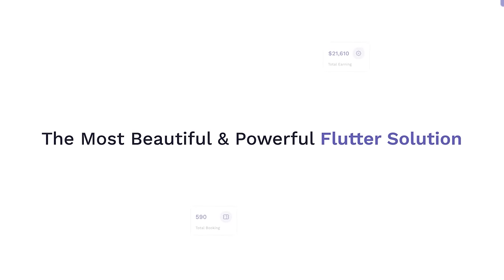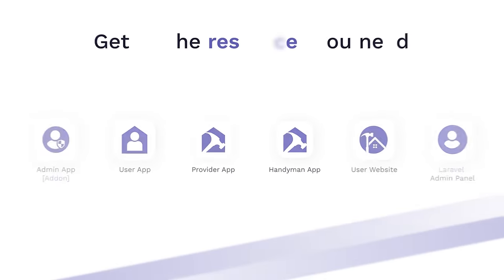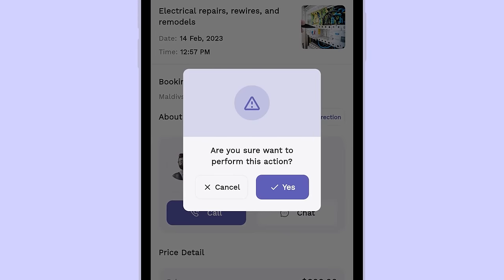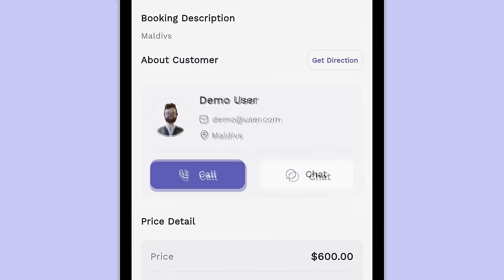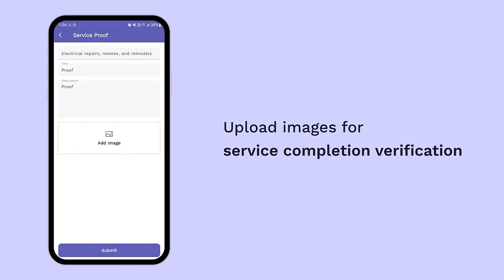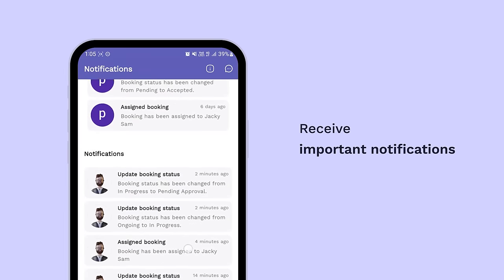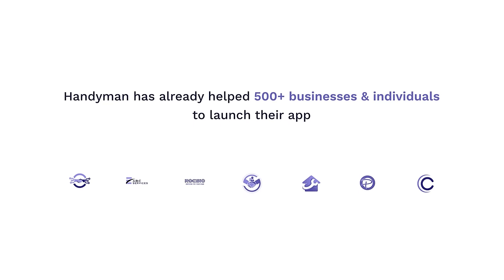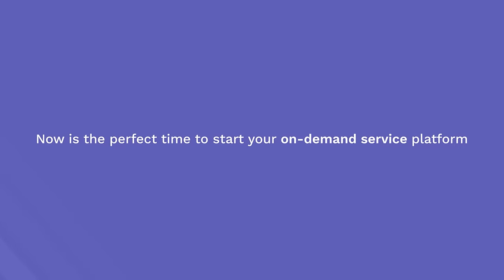Don't Risk It: Get Control of Your Service Bookings with The Handyman Flutter App | Iqonic Design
Are you a handyman struggling to manage your service bookings? Don't risk it - get control of your business with The Handyman Flutter App. This app is designed specifically for handymen, offering an array of features that make booking and managing services easy and efficient. Streamline your scheduling process and maximize your time with The Handyman Flutter App! Watch this video to find out how you can take control of your service bookings.

FlutterOn-DemandHomeServicesAppwithCompleteSolution